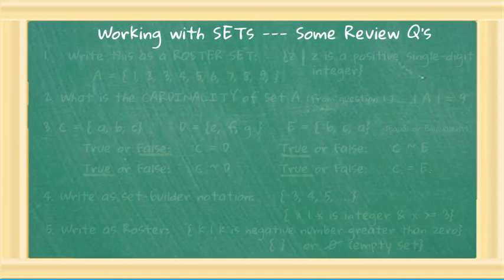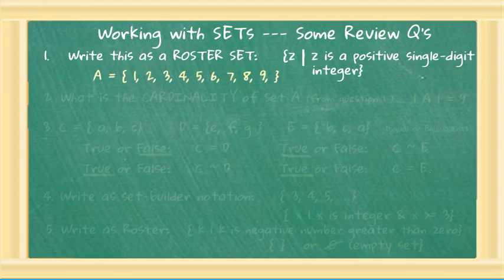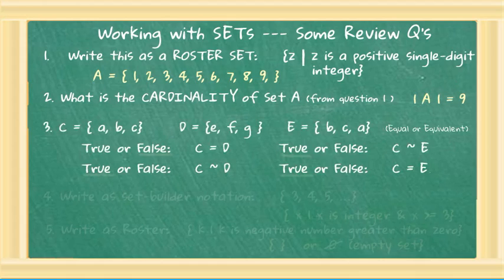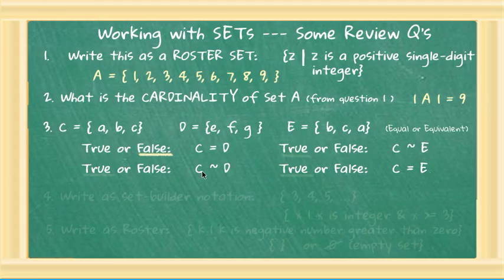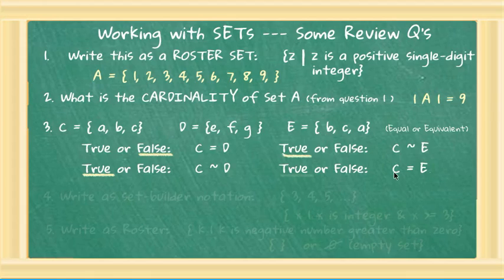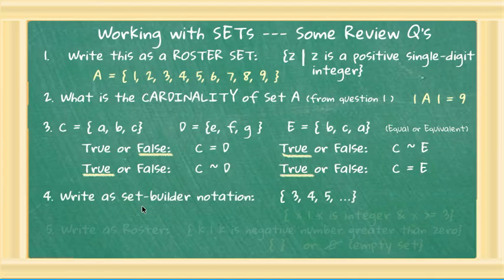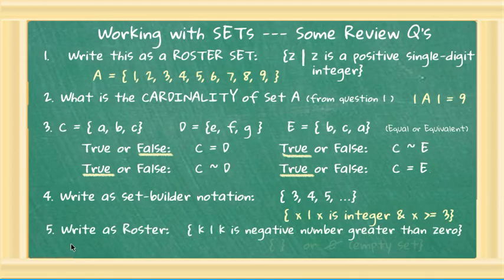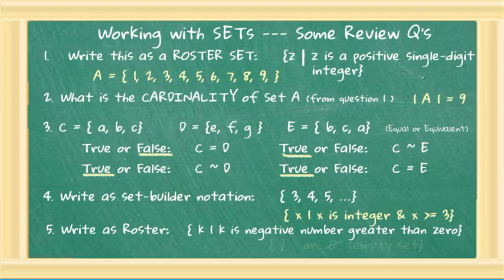M115 ch02S01 002 Intro Sets Qs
Basic Intro to using Sets with Review Qs